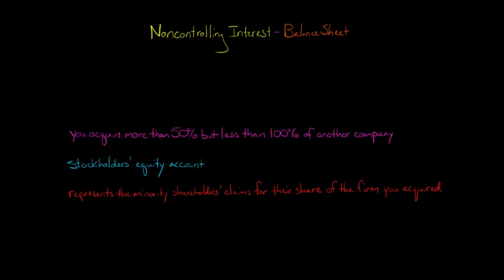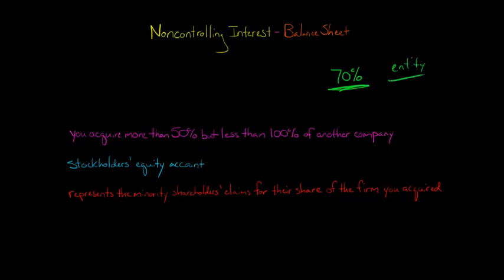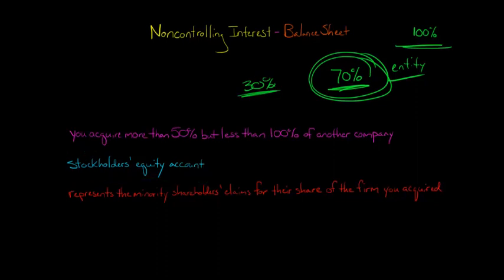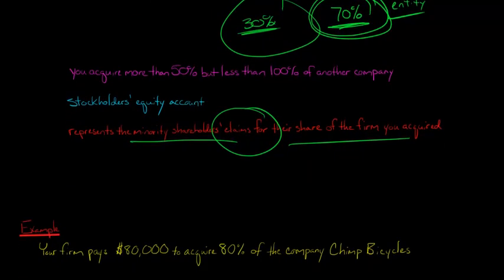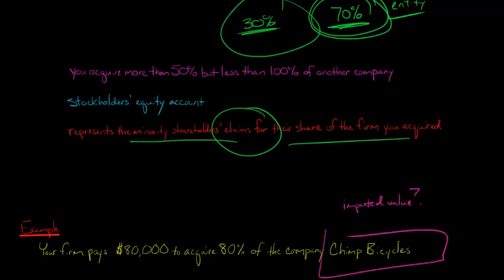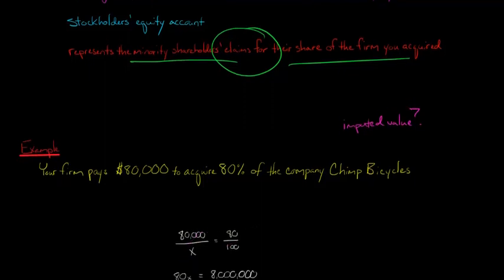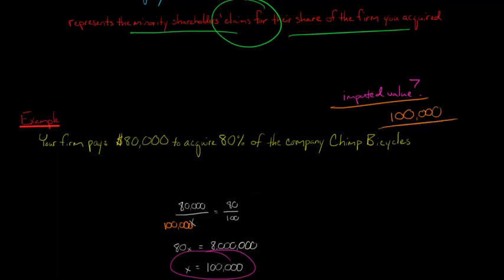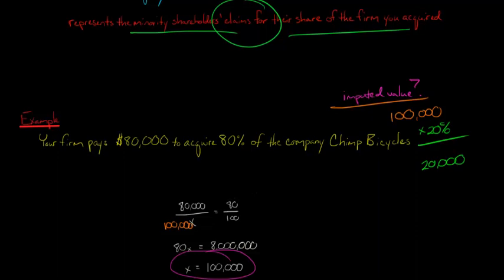How to Calculate Noncontrolling Interest for the Balance Sheet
This video discusses the Balance Sheet account called Noncontrolling Interest.  Noncontrolling Interest arises when one company purchases more than 50% but less than 100% of another company.  The purchasing company is required to consolidated 100% of the target company's assets and liabilities, yet it controls less than 100% of the target company.  For this reason, a stockholders' equity account called Noncontrolling Interest is created to represent the claims of the minority shareholders against the target company.  The video provides an example to demonstrate how the amount of the noncontrolling interest figure is calculated by determining the imputed value of the target company and then multiplying the imputed value by the minority shareholders' ownership percentage.—
ACCESS INDEX OF VIDEOS
CONNECT WITH EDSPIRA
CONNECT WITH MICHAEL
ABOUT EDSPIRA AND ITS CREATOR